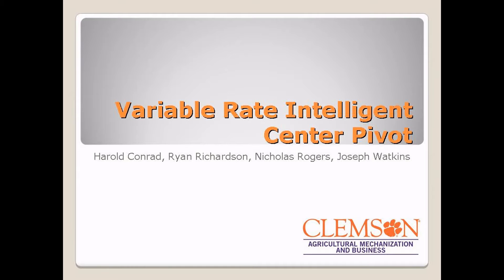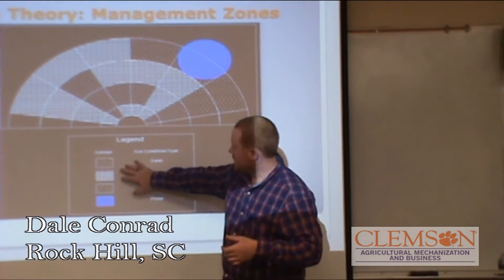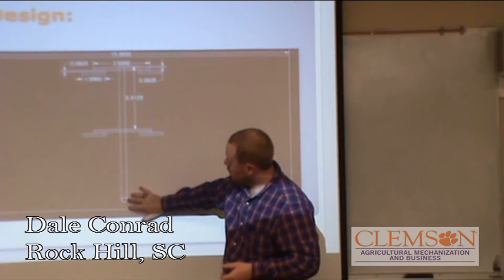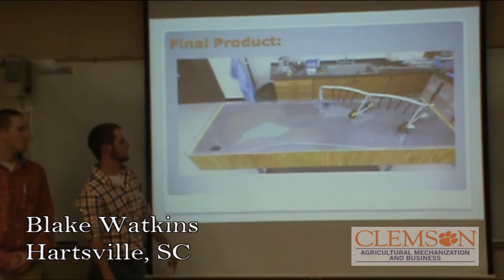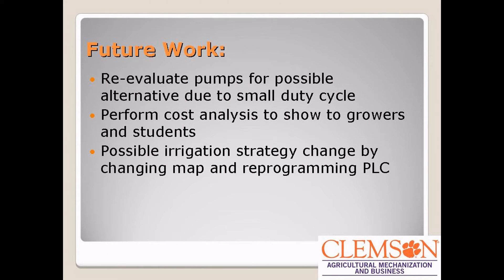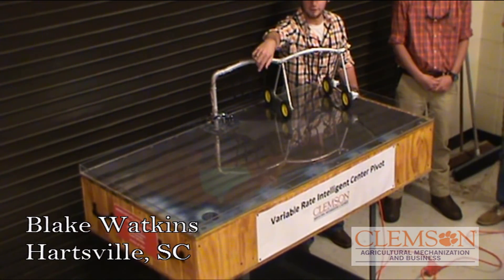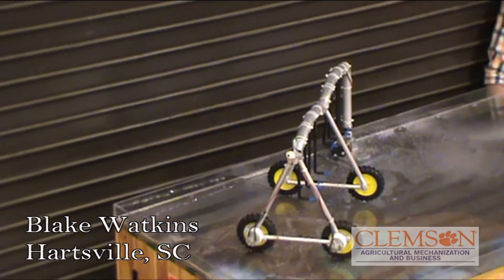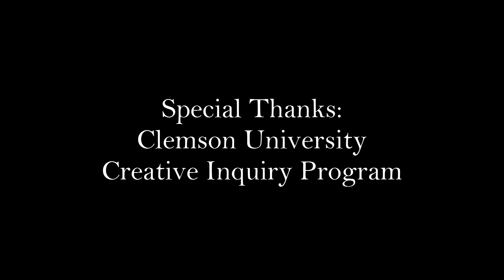Variable Rate Intelligent Center Pivot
A functional table top model of an Intelligent Center Pivot was designed and built to aid in demonstration of the importance of variable rate irrigation technology. Variable rate irrigation has the potential to improve the efficiency of inputs and increase crop yields.

Students: Dale Conrad (Rock Hill, SC), Ryan Richardson (Greenville, SC), Nick Rogers (Unicoi, TN), and Blake Watkins (Hartsville, SC).
Advisor: Young J. Han, Ph.D.

Clemson University Agricultural Mechanization & Business: Capstone Senior Design Project.

Thanks to Clemson University Creative Inquiry for funding and support.

Camera and Video Compilation: Kendall Kirk